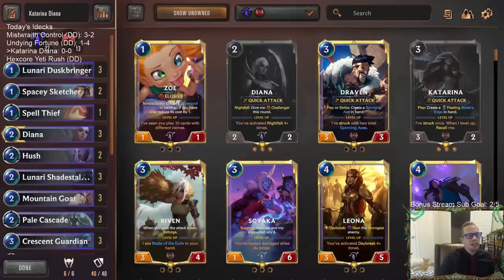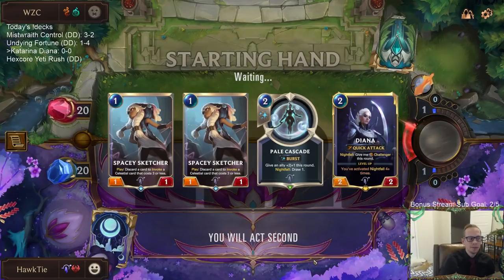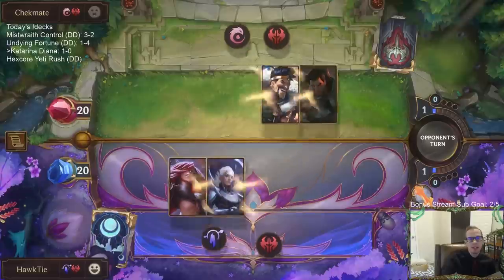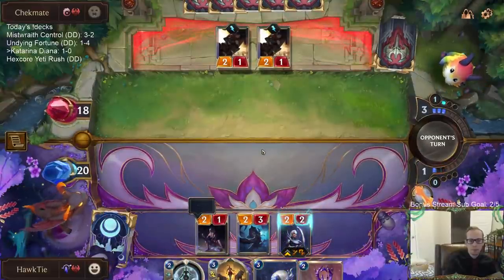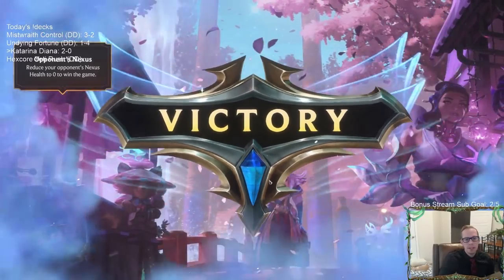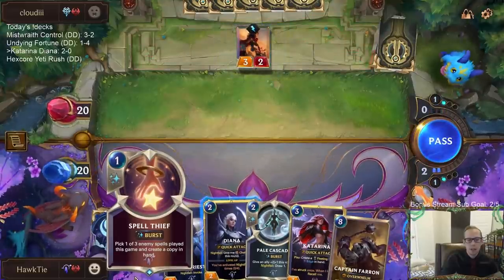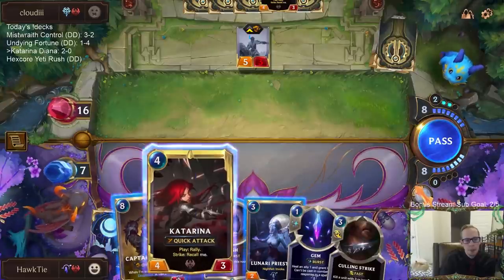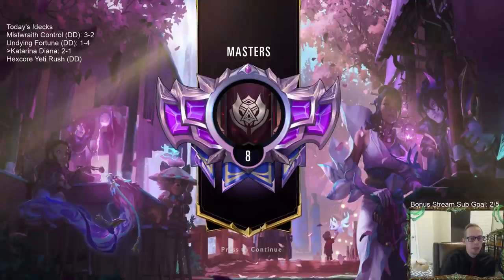Katarina Diana: Building a new Katarina deck | Legends of Runeterra LoR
Legends of Runeterra Ranked deck: Katarina Diana
Code:
CEBQOAYJEM4ESS2ZLRPACAIDFIAQGAYNAIBAGCKVKYBACAYYGMBQEAYJFJSAEAIDAQFQCAQDAM
Champions: Diana, Katarina
Regions: Targon, Noxus